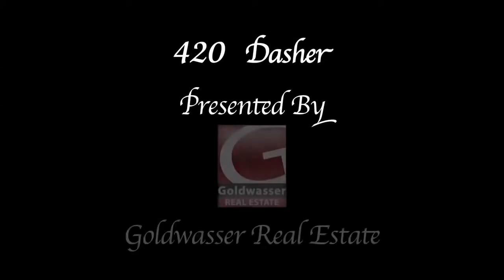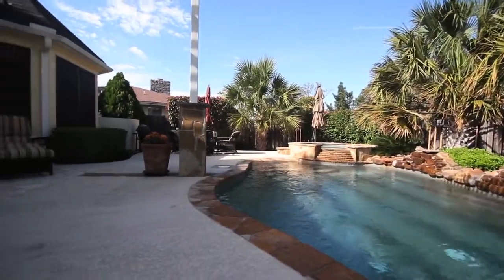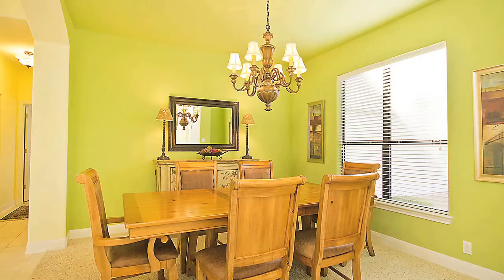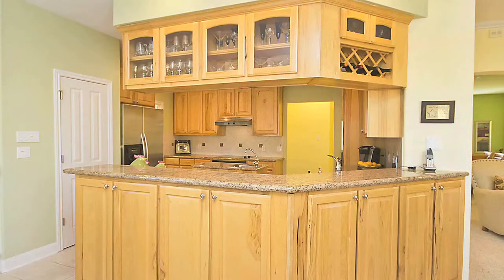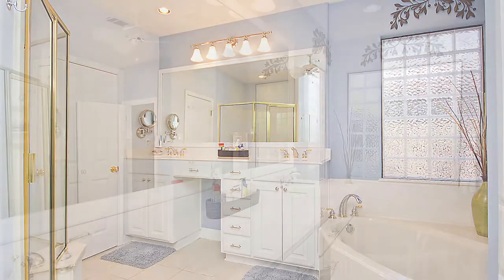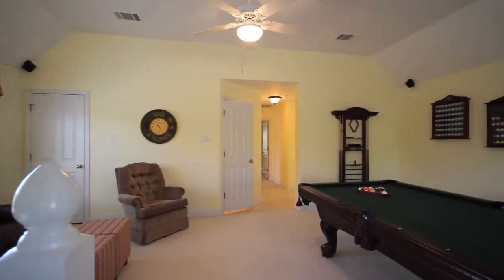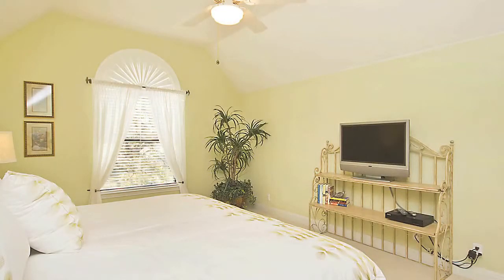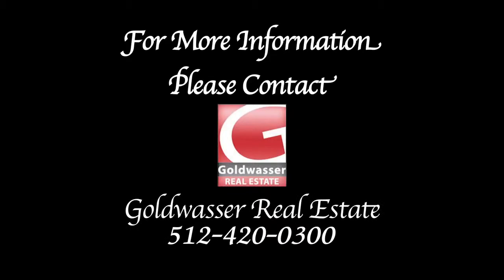420DasherFinal2.mov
420 Dasher Dr, Lakeway, TX